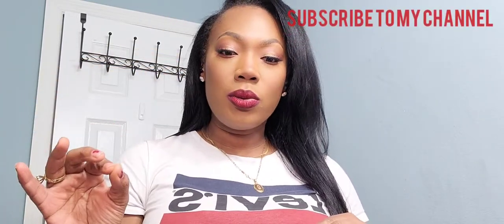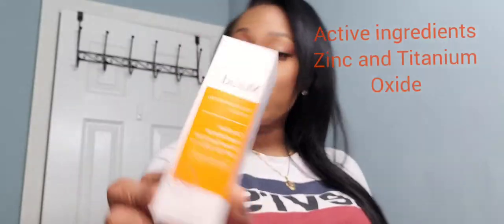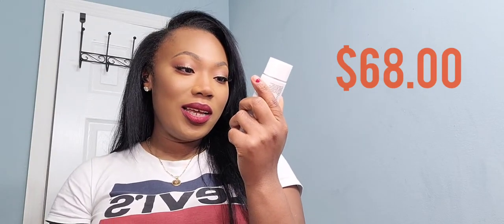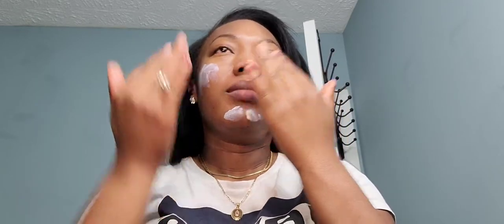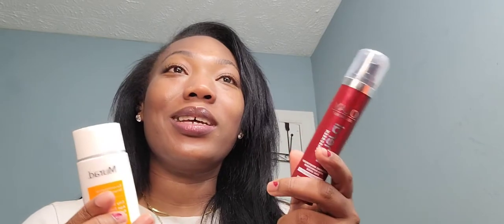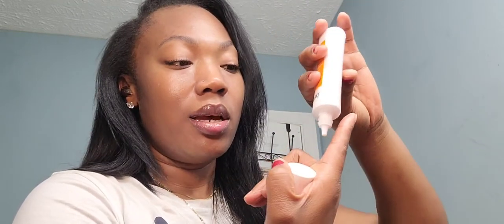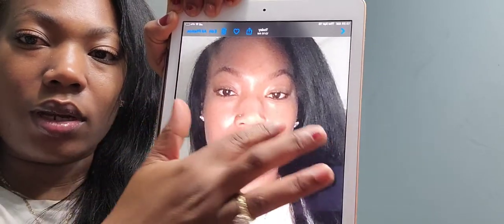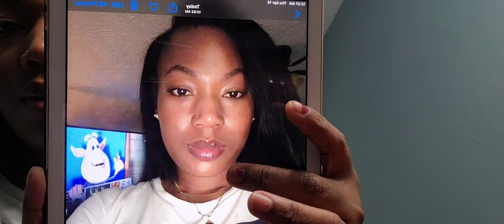Murad City skin Age Defense SPF 50!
Hey guys!! In today's video, I will be reviewing Murad's Environmental Shield "City skin Age Defense SPF 50! PA !
This is a pricey sunscreen!! Yet; it has many claims! It clamis to be a 100% mineral, indoor/outdoor SPF, which shields against digital blue light damage, UVA, UVB & pollution!

I hope you all enjoy this video! Leave all questions below and please let me know, if you'll ever consider, purchasing this product!

idb287